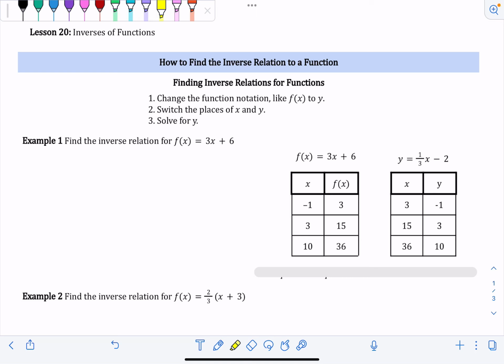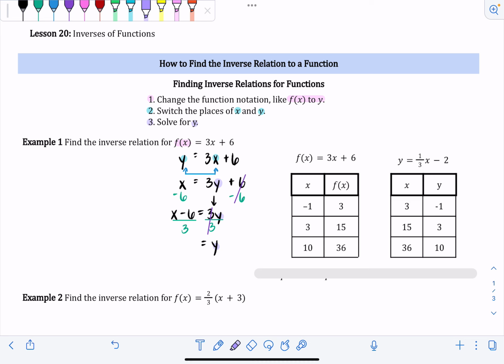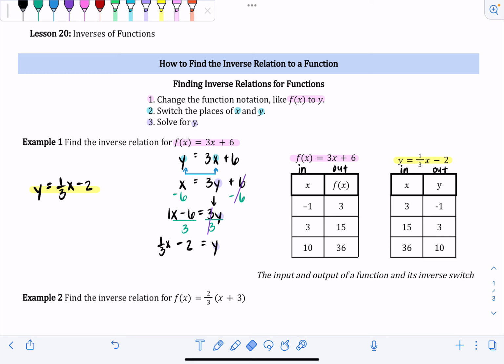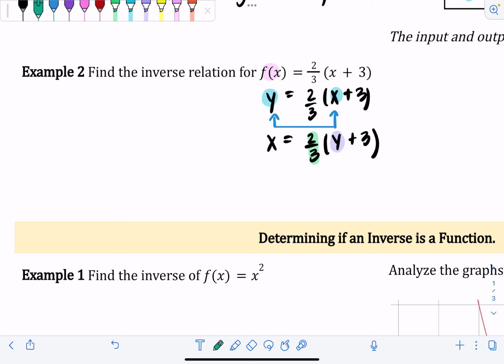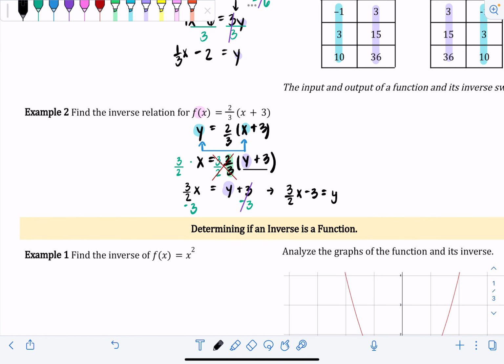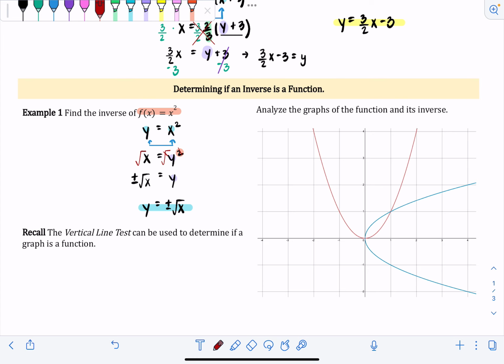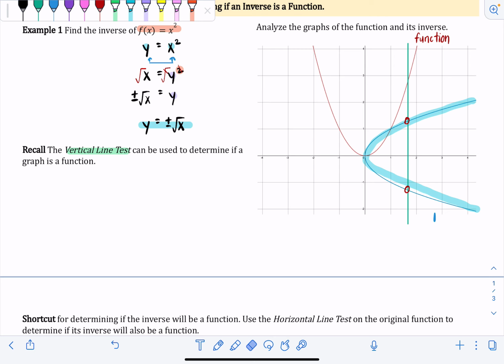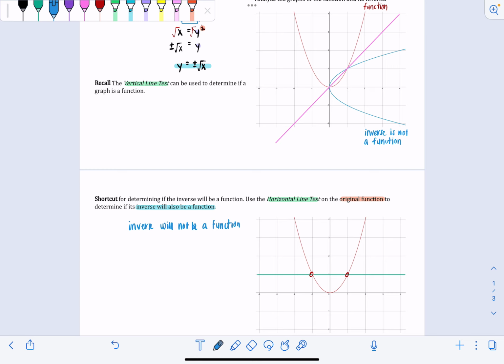Algebra 1 S2L20